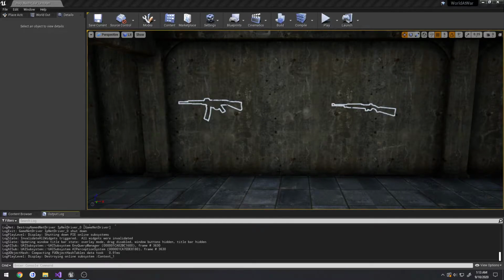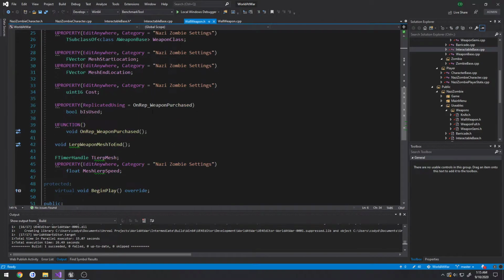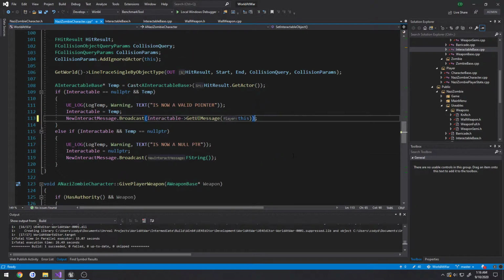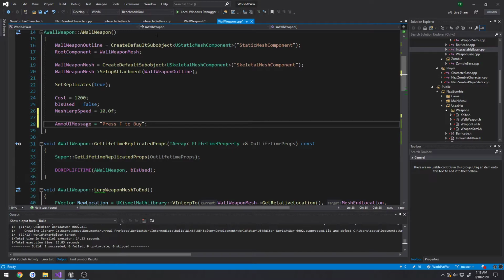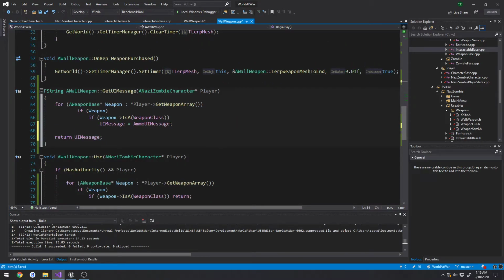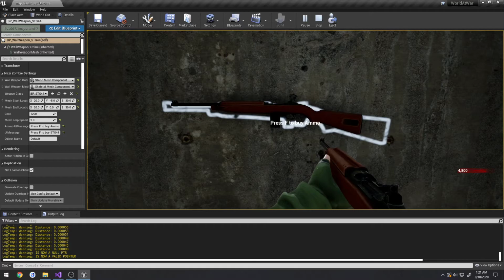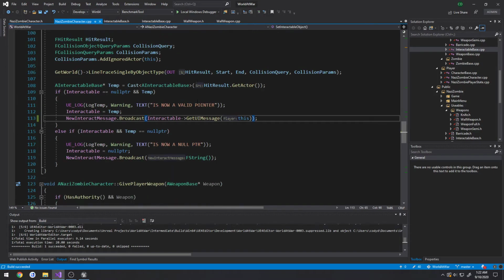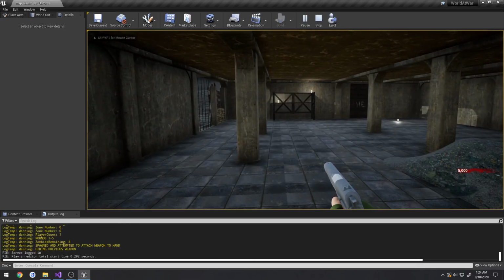Unreal Engine C++ Nazi Zombies: 208: "Wall Weapon: Press F to purchase ammo"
In this video we setup the UI message for pressing F to purchase ammo if we already own the weapon.